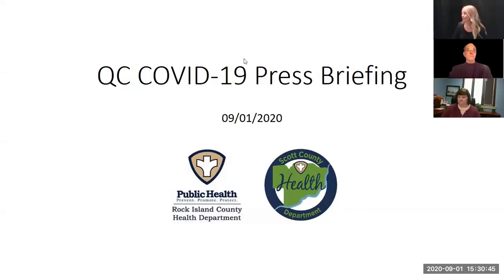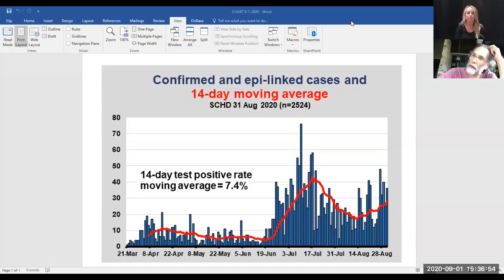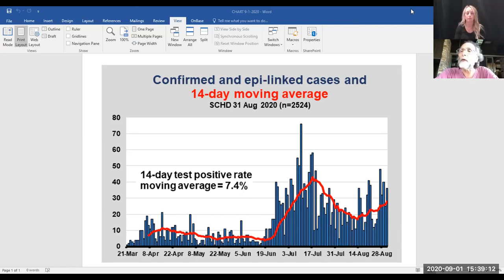September 1, 2020 - COVID-19 Press Briefing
Who:
Nita Ludwig, Rock Island County Health Department
Ed Rivers, Scott County Health Department
Dr. Louis Katz, Medical Director, Scott County Health Department